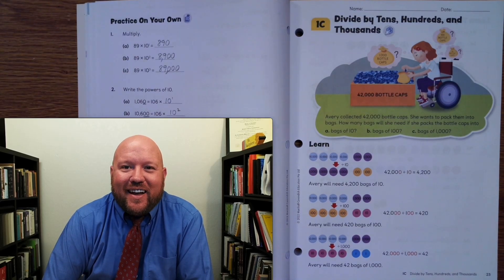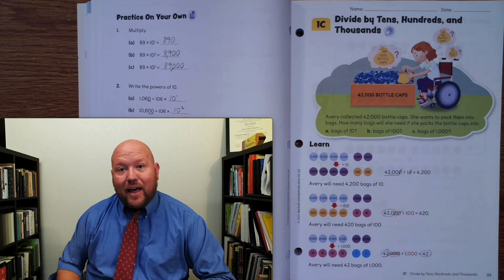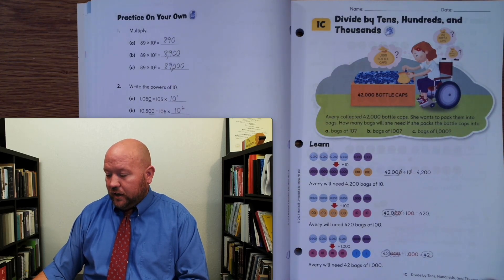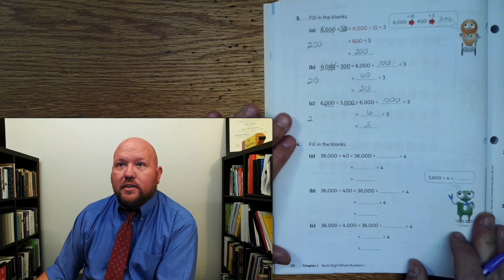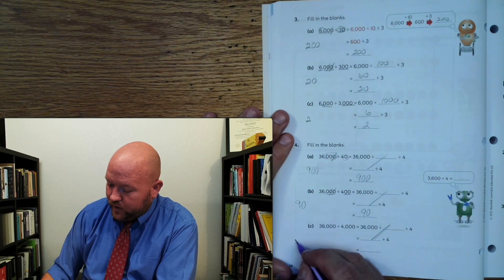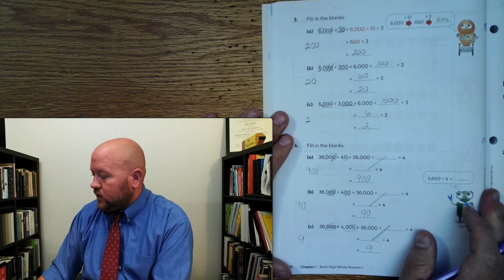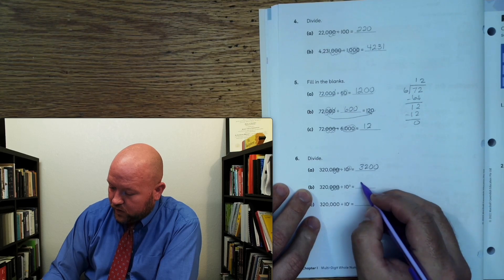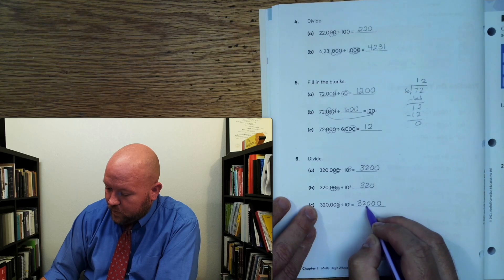5th-Grade Math - 5A - Ch. 1 C - Divide by Tens, Hundreds, and Thousands - pgs. 23-28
5th-Grade Math - 5A - Ch. 1 C - Divide by Tens, Hundreds, and Thousands - pgs. 23-28

*CPA – concrete, pictorial, abstract